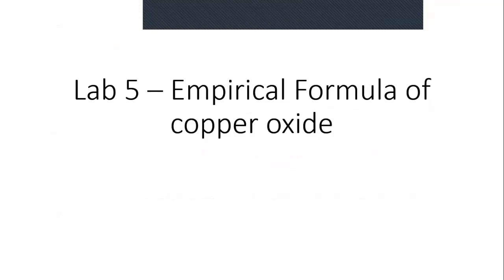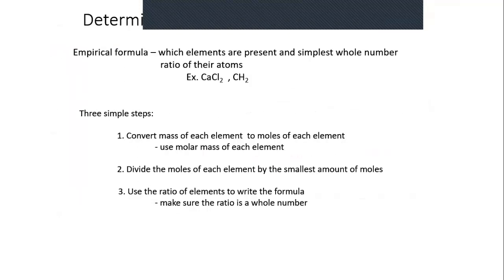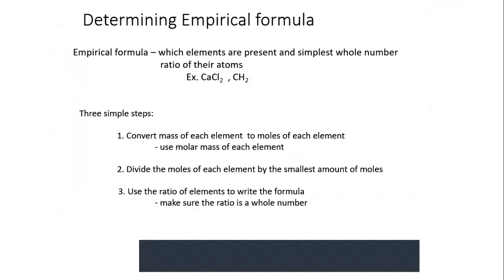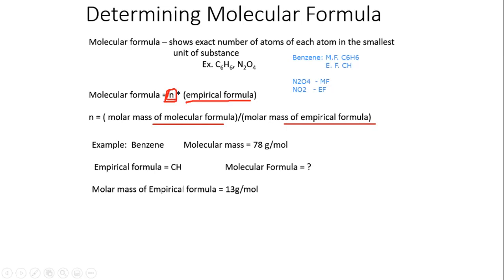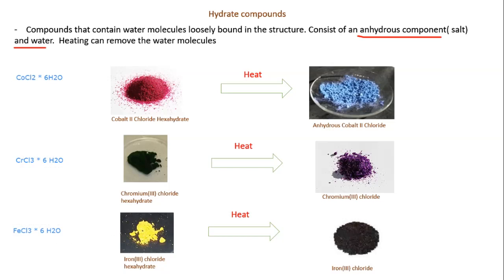Lab Lecture - Empirical Formula of Copper Oxide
This lab lecture explains how to calculate empirical and molecular formulas of compounds and hydrates.     CORRECTION: Minute 4:54 - 5:00,   2.25 * 4 = 10